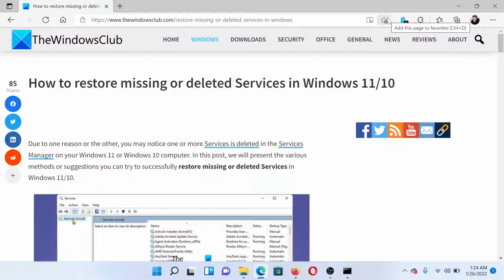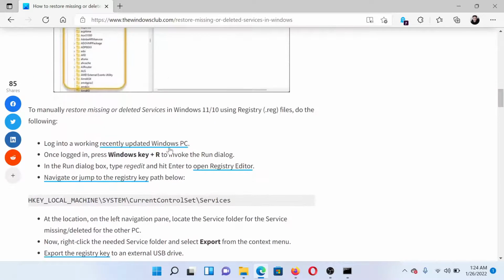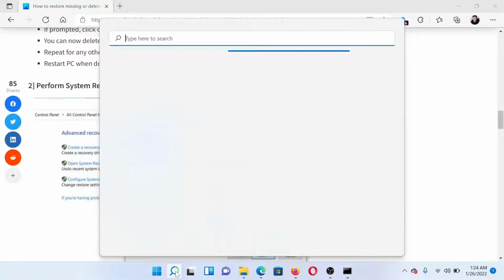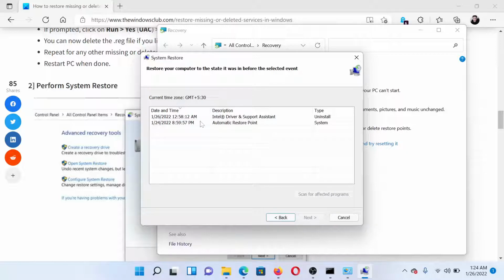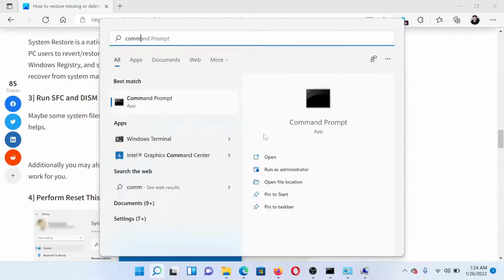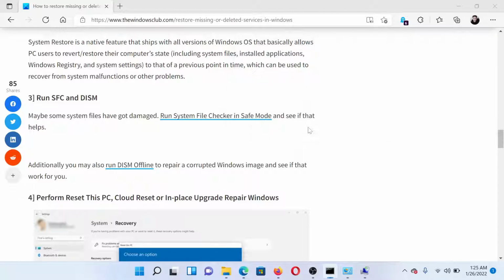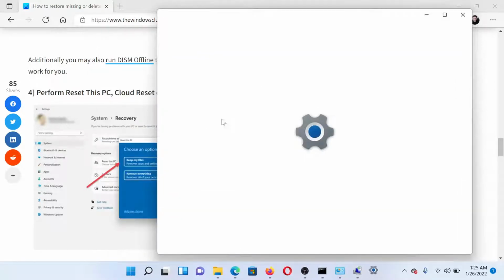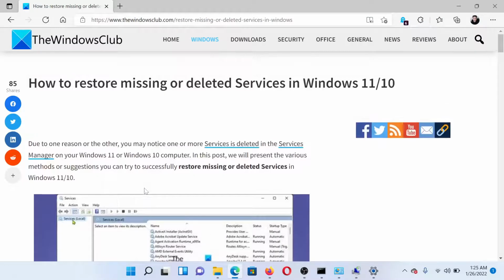How to restore missing or deleted Services in Windows 11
Due to one reason or another, you may notice one or more Services are deleted in the Services Manager on your Windows 11 or Windows 10 computer. In this guide, we will present the methods and suggestions you can try to successfully restore missing or deleted Services on Windows 11/10.

You can restore missing or deleted Services in Windows 11/10 in either of the following ways:

1] Manually using Registry (.reg) files

2] Perform System Restore

3] Run SFC and DISM

4] Perform Reset This PC, Cloud Reset or In-place Upgrade Repair Windows 11/10

5] Clean Install Windows 11/10

Timecodes:
0:00 Intro
0:33 System Restore
1:02 SFC Scan
1:27 Cloud reset